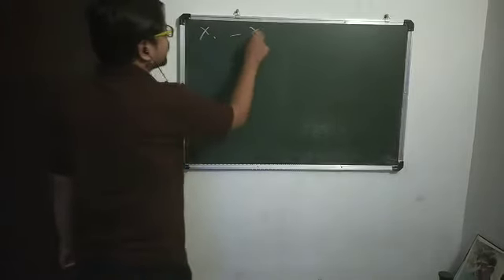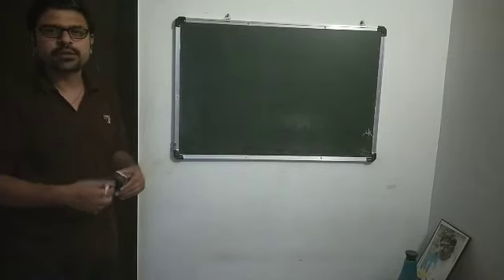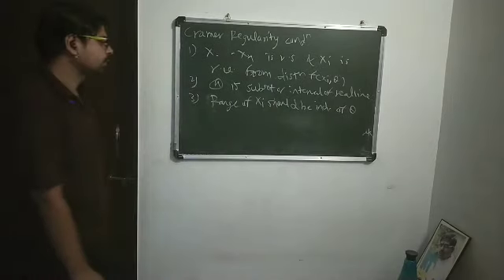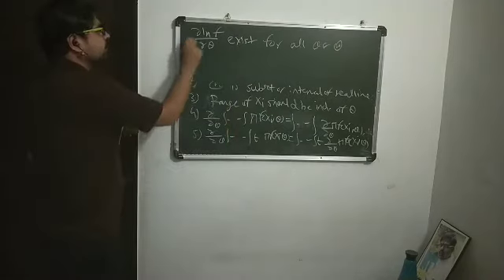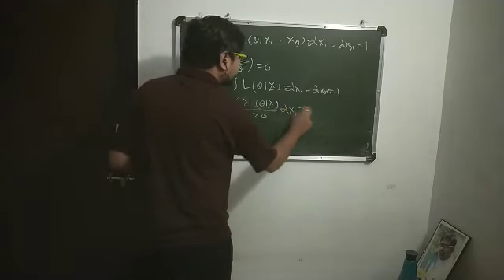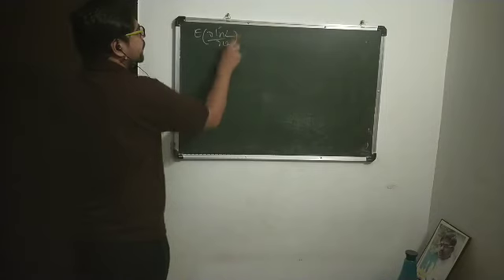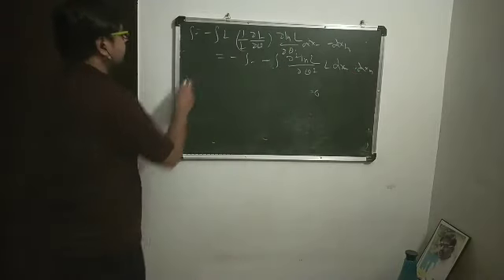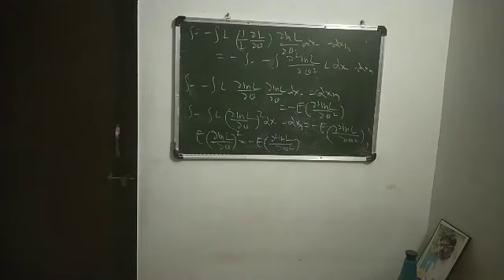Likelihood function and it's properties